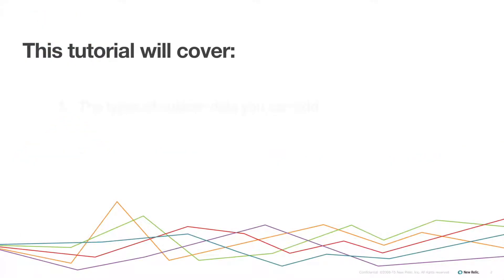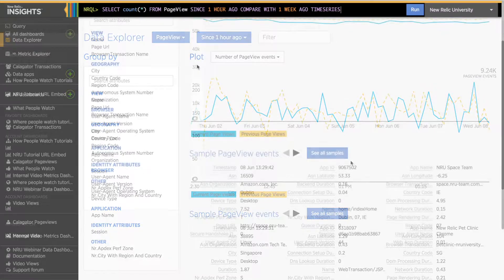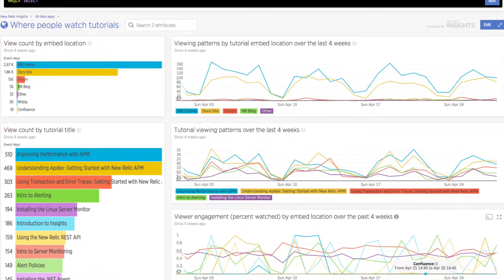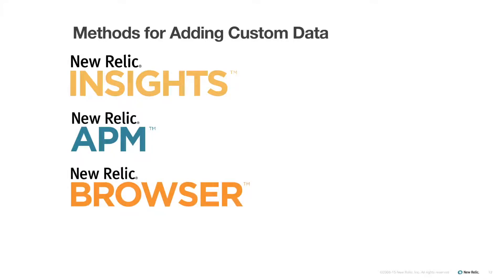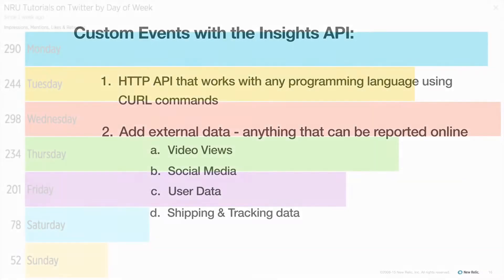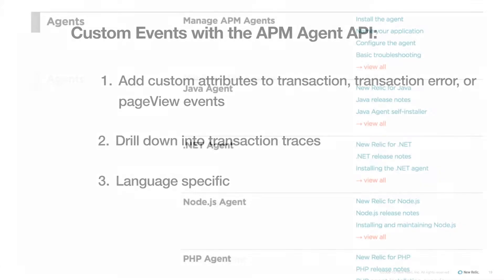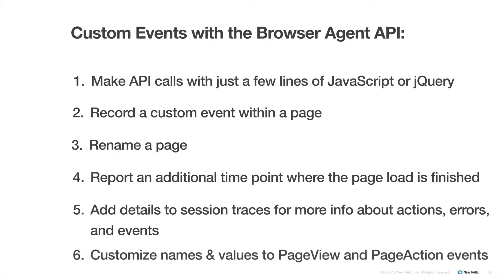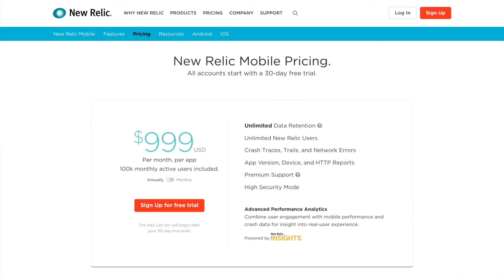Insights Custom Data Demo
In this video, you will learn:
- The different types of custom data you can add
- How to determine what type of custom data you need to add
- About the methods with which you can add your custom data including features, use cases, and limitations.